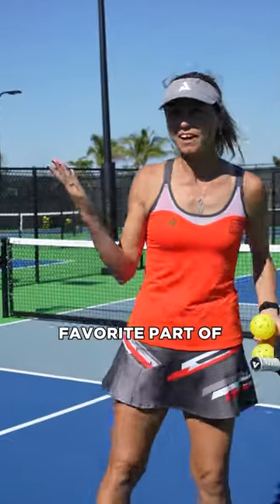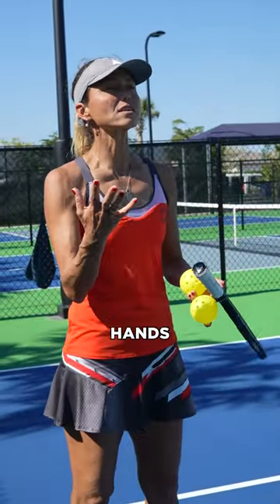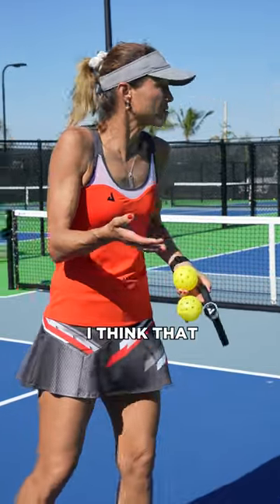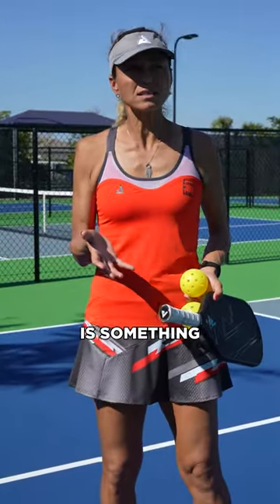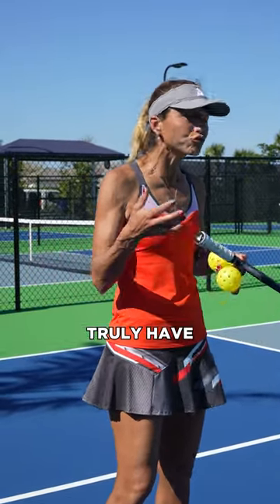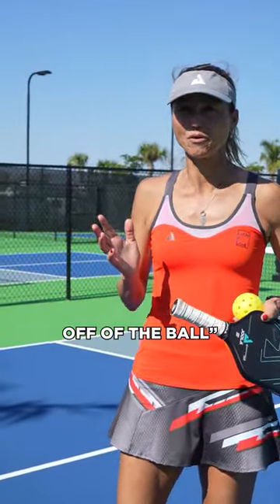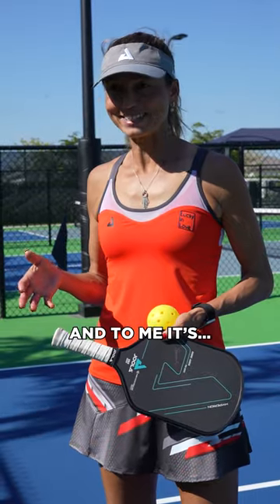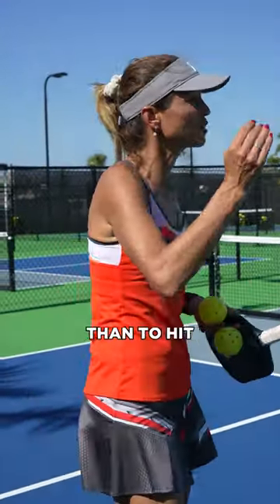Pickleball - A little bit about your touch. Soft hands!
It's a skill you have to master!